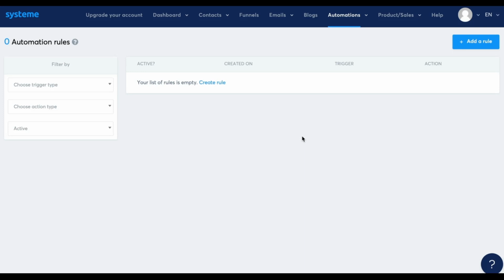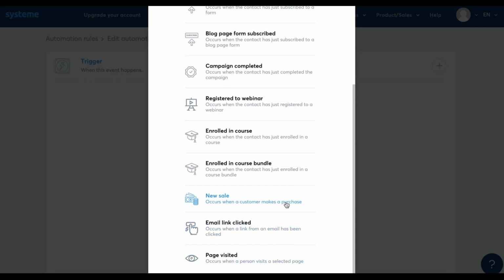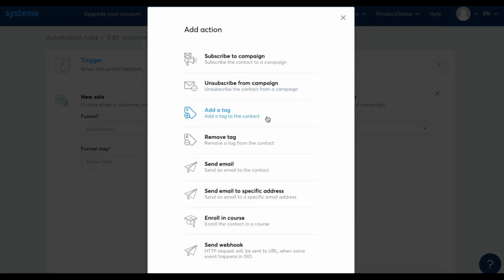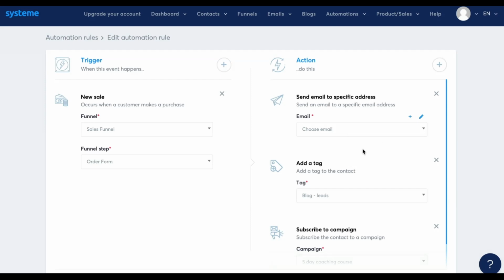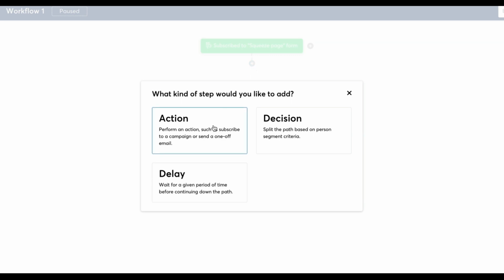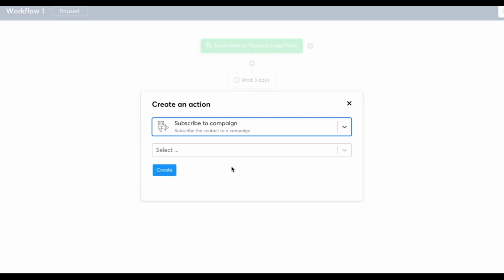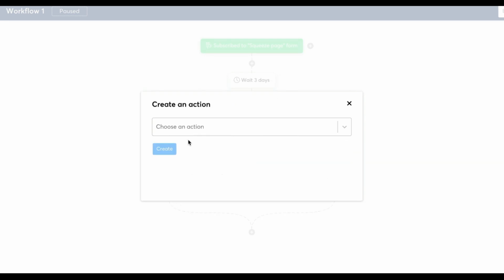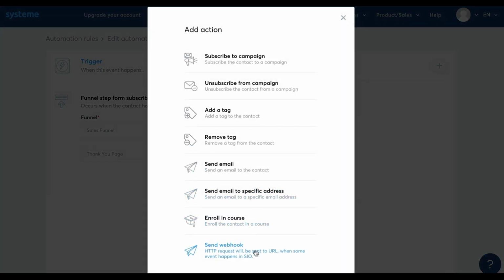How to Automate your Online Business (Complete Tutorial)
In this guide, I'll show you how to automate your online business to increase time and grow your income.

Get $694 worth of bonuses when you sign up to access this marketing tool

Are you tired of paying expensive monthly fees with Clickfunnels when there is a free and cheaper alternative?

Well, there are many marketing tools out there, and when you review them, very few have been designed to do everything you need to do to create success. This FREE alternative does everything that ClickFunnels claims and more- allowing you to sell a product online faster than anything you've ever seen and it is a simple way of making pages that convert.

Do you wanna build a site but you're thinking of the technicalities that don't make sense to you? From understanding what this system is to knowing how to use it, this video will help you with all above and how you can create your own site.

We started this channel to help goal-achievers like you to actually free themselves, and now we want to help free you. Let us know what type of content you're into and we'll give you the content that will help you.

For More Content & Inspiration